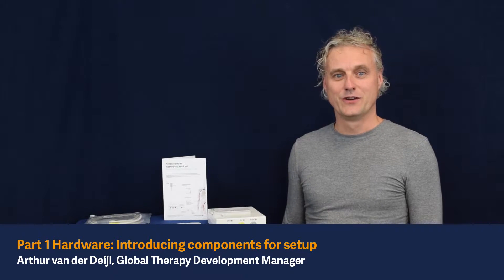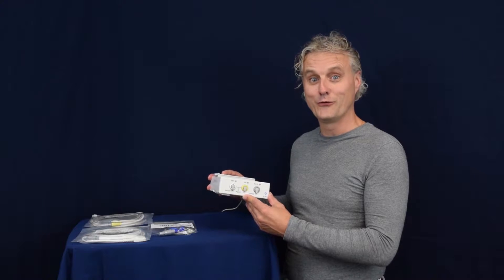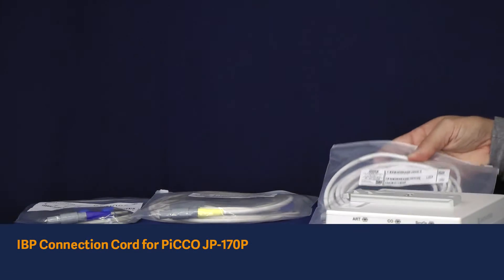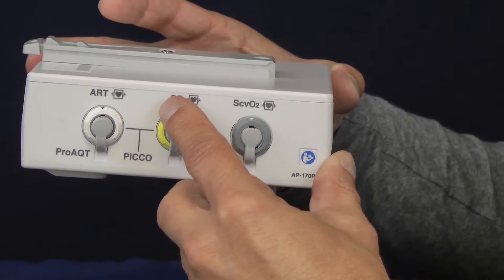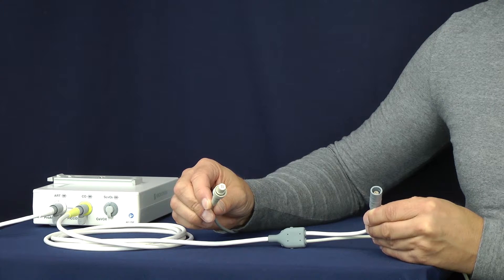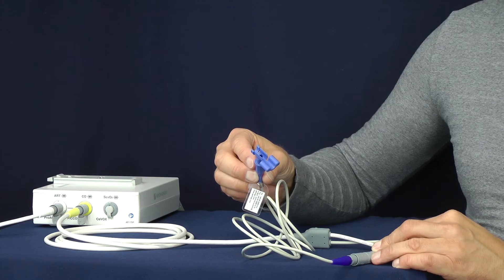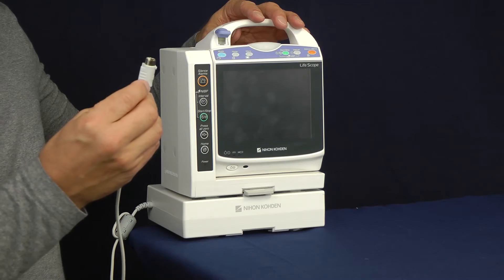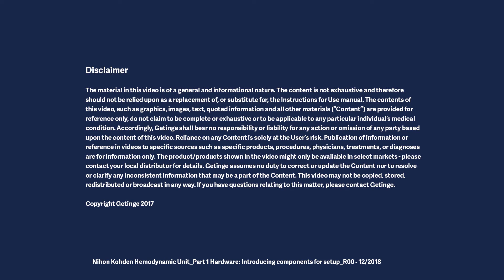Nihon Kohden Hemodynamic Unit - Part 1 Hardware: Introducing components for setup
Arthur van der Deijl, Global Therapy Development Manager at Getinge, is sharing practical hands-on steps and introduces the components for the setup of the Advanced Hemodynamic Monitoring solution – the PiCCO Technology – with Nihon Kohden monitors.